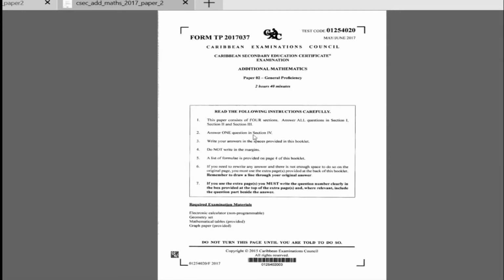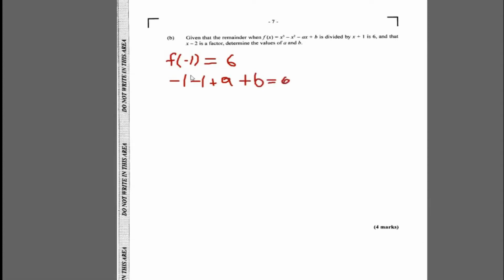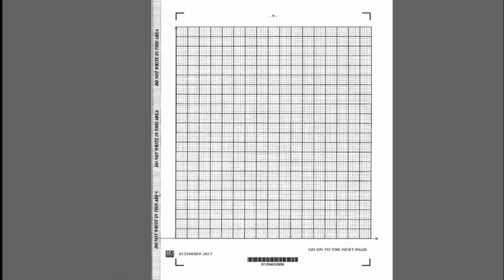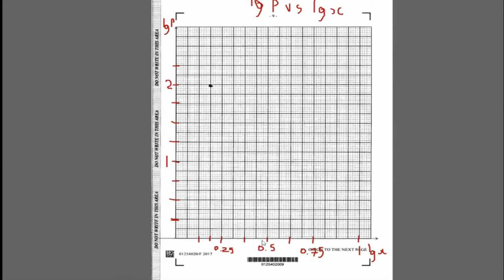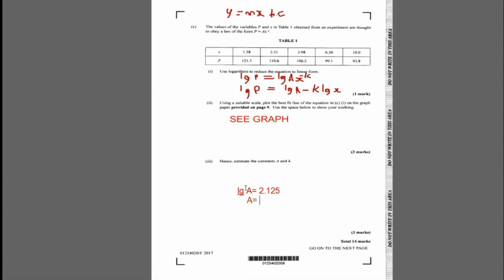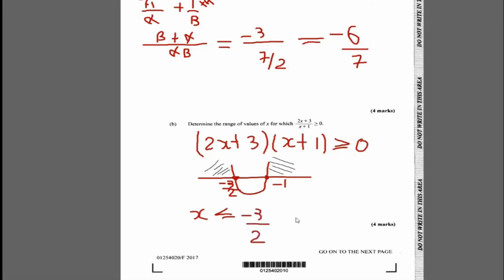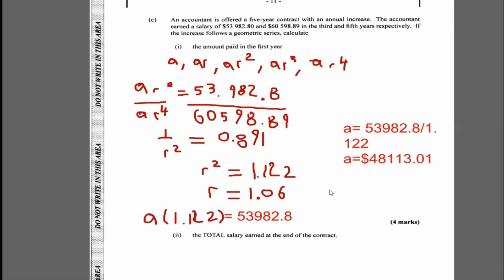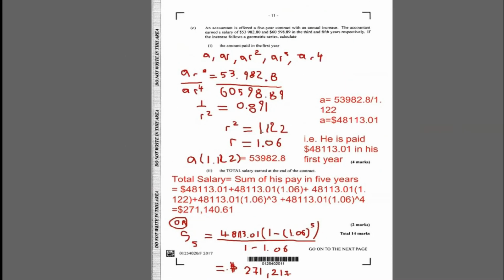CSEC ADDITIONAL MATHEMATICS|JUNE 2017| SECTION 1| POLYNOMIALS, SURDS, LOGARITHMS, SEQUENCE & SERIES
A work through of Section 1 June 2017 Csec additional Mathematics.
Make sure to change from 360p to 720p in settings for better viewing